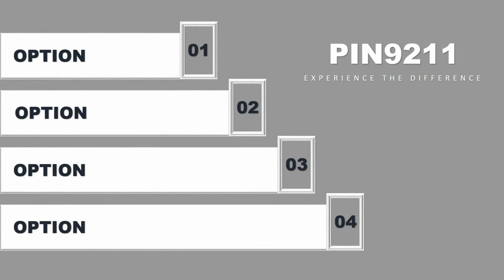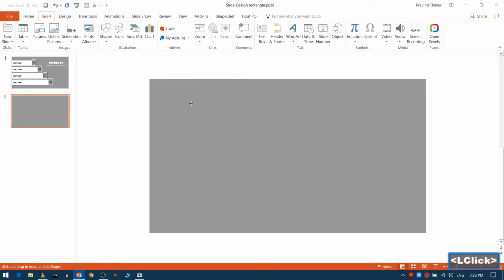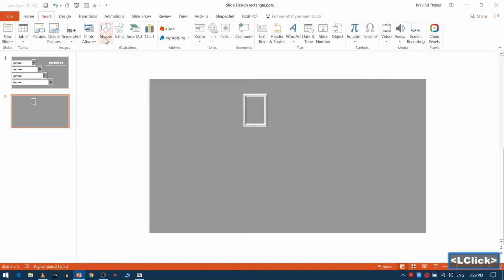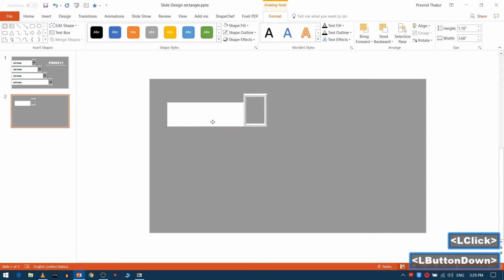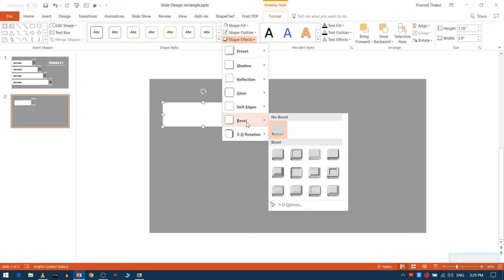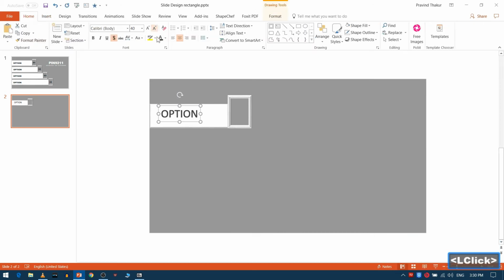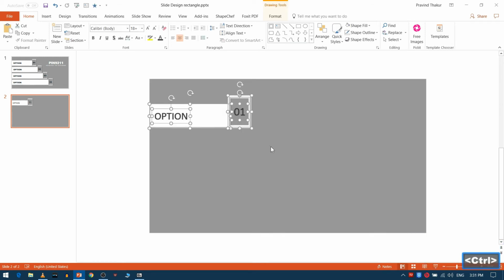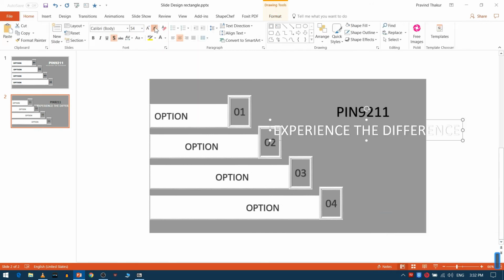Simple Slide Design in PowerPoint - PowerPoint Tutorial 2017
Software Used
Laptop Used
This tutorial will teach you how to design appealing, high quality and on trend for 2016 / 2017 and further PowerPoint slides. PowerPoint no matter which version you use, Powerpoint 2010, Powerpoint 2013 or Powerpoint 2016 has all the same options in terms of design and we should make good use of it to produce high quality slides which people want to watch instead of dull and boring presentation.PowerPoint is enterprise level software and an amazing product of Microsoft Office. It is useful for helping develop the slide-based presentation format and is currently one of the most commonly used slide-based presentation programs available. Microsoft has also released the PowerPoint mobile application for use on Apple and Android mobile operating systems.The features it provides are so easy to understand and simple to use that every manager, student, marketing executive or teacher can easily create professional PowerPoint presentations.Microsoft Office PowerPoint is often underestimated but it allows us to create  banners, templates, designs, graphics,presentations, logos, and also video animations.

Learn how to use PowerPoint effectively. I start with the very basics and move into the more advanced features such as creating advanced designs and animations for impressive presentations.I share here tips how to work quick, how to group objects in powerpoint, how to utilize images for our designs and many more, stay tuned and dig in! I’m sure there are many other uses for this PowerPoint trick that I can’t think of right now – so send me your ideas, and let's see what you can come up with! Check out my other PowerPoint Tutorial videos for other ideas for how to wow your audience and make your presentations stand out big time.All the videos here are created in PowerPoint included in Microsoft Office.I hope you like this Microsoft PowerPoint 2016 Tutorial.

We love to improve and get suggestions.

Song: Rival [Top Shelf Sounds Release]
Artists: Onhar